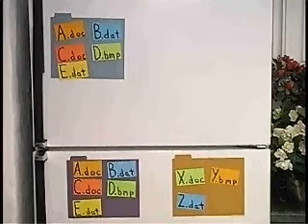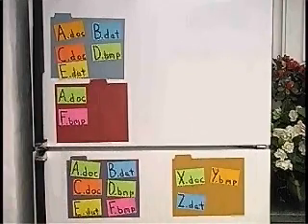Back ups 2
How many times could someone say "Back UP"??
lets see if someone could actally understand this...